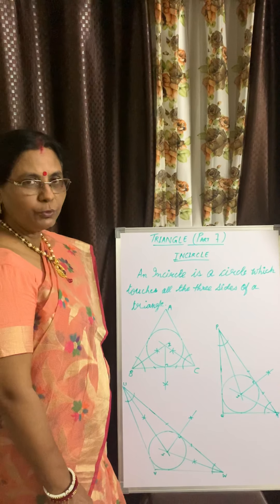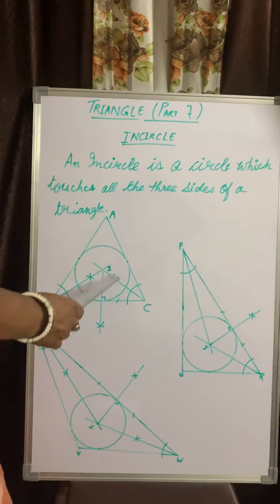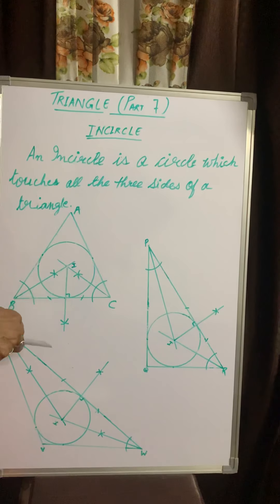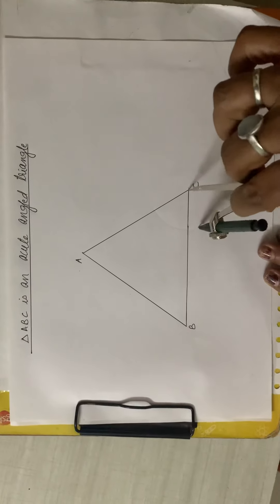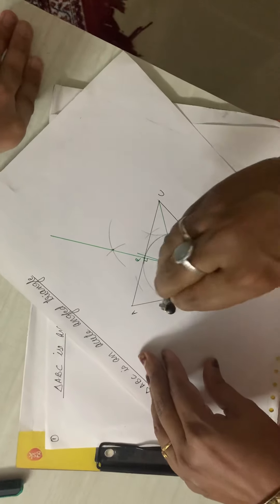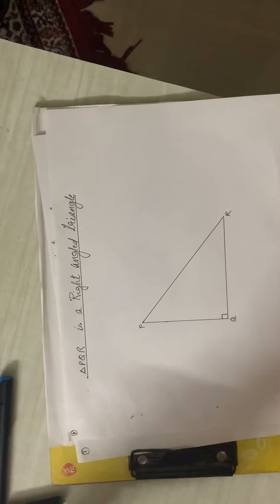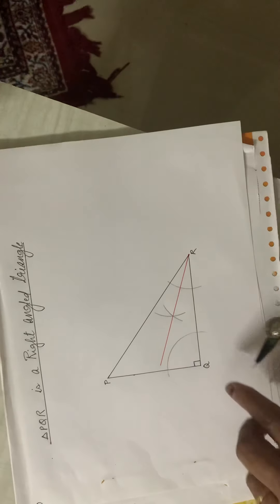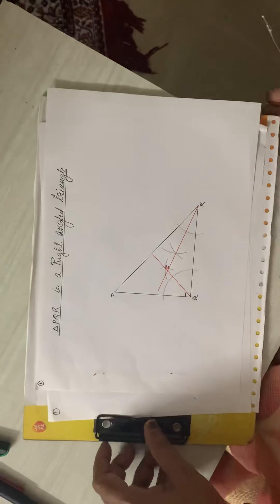Triangle (part 7) Incircle